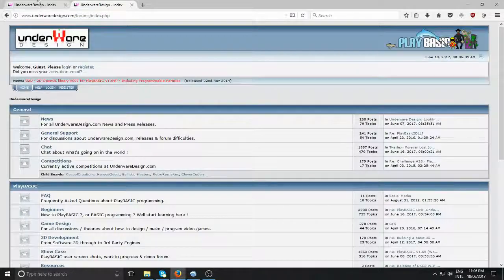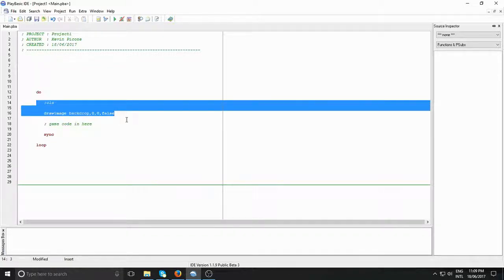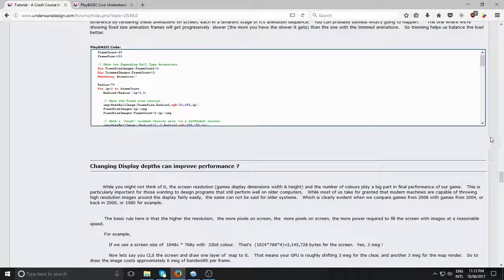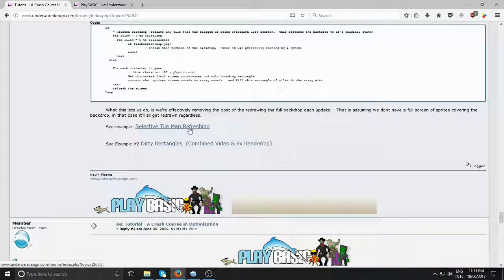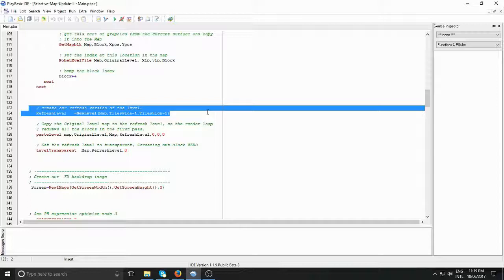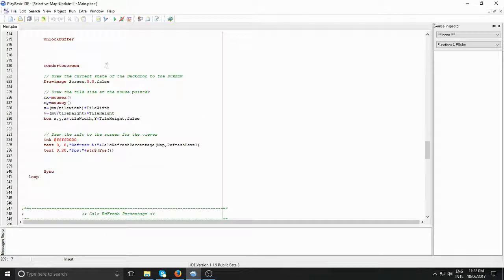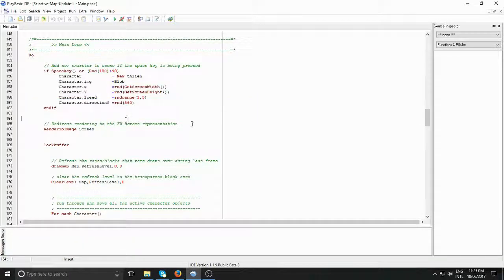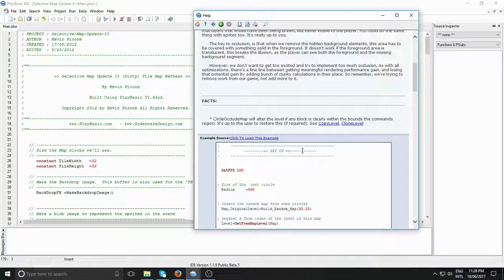PlayBASIC Live: 2D Optimization Tips - Dirty Rects (2017-06-19)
Welcome...   Today we continue with some rendering optimization ideas, focusing on a concept known as dirty rectangles in programming circles. While there's a number of different methods,
 in this video we look through code that uses a map as background replacement, allowing the redraw code to selectively refresh parts of the backdrop each frame instead of the whole thing.  The code computes the redraw percentage each frame,  which is often lower than 50%, in the sprite scene saving not only processing time by lower a games system requirements.